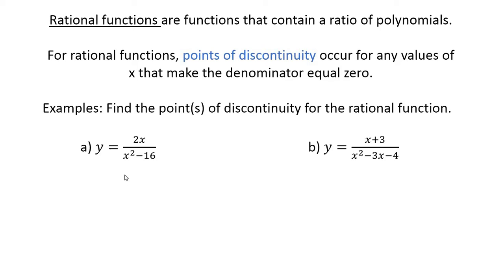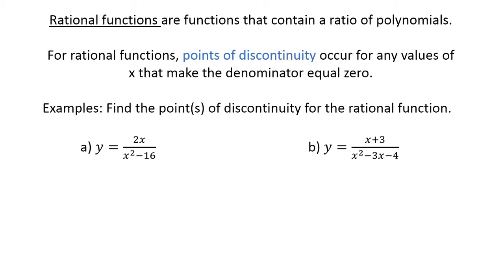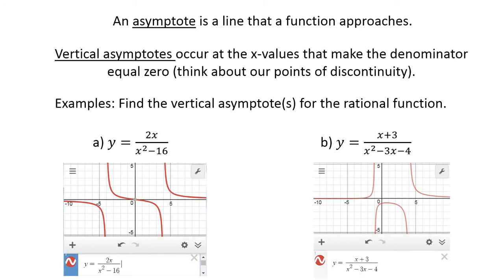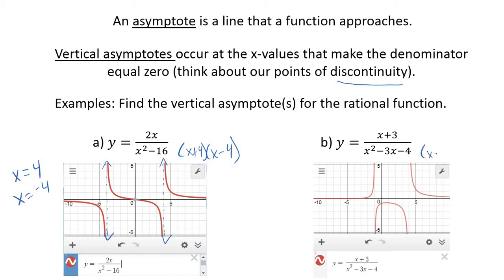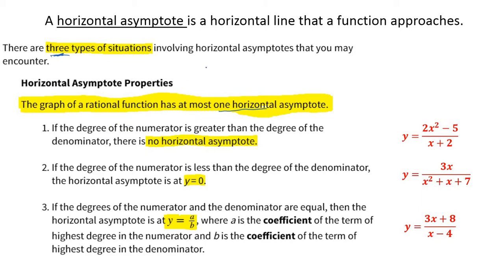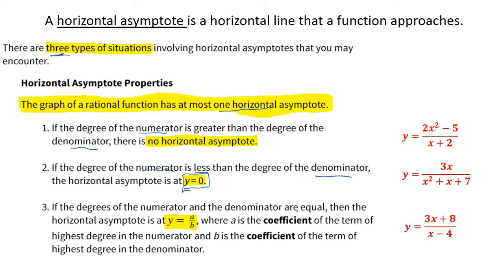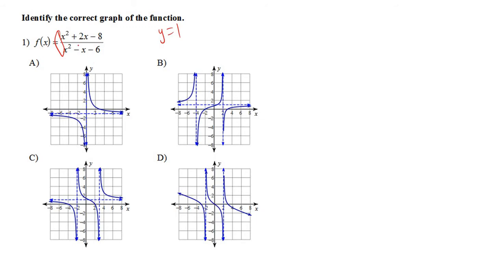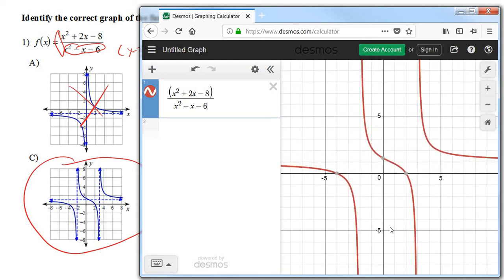Algebra 2 Rational Functions Review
Review of discontinuities, vertical and horizontal asymptotes, and identifying graphs of rational functions